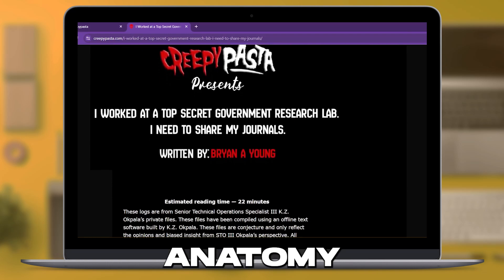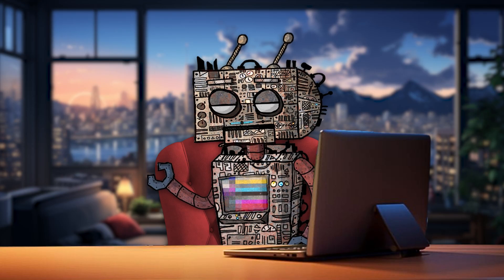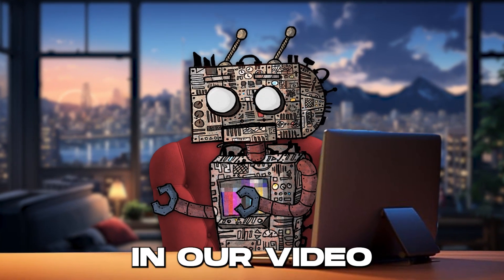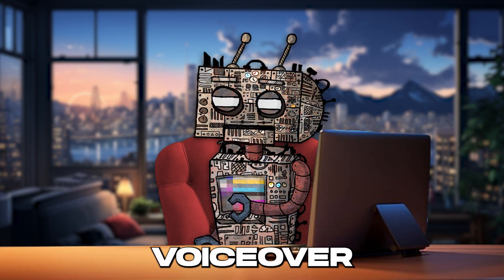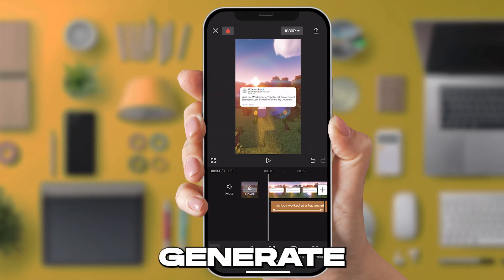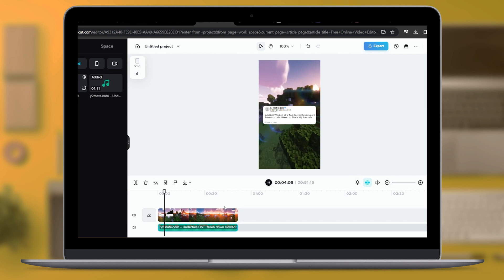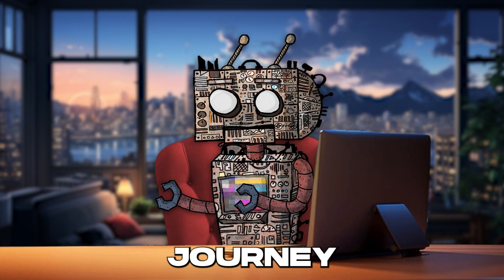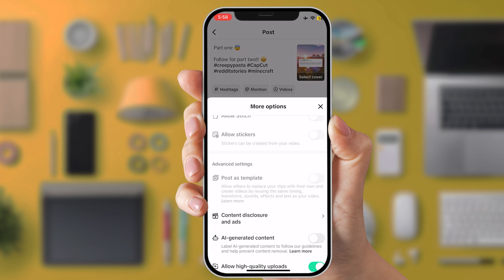Create FREE Reddit stories! | CapCut Tutorial (TikTok Creativity Program)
🎬 "Create FREE Reddit stories! | CapCut Tutorial (TikTok Creativity Program)" 🌟 Unlock the secrets to viral content creation and make your mark across platforms like YouTube, Instagram, Snapchat, and TikTok. 📱 Dive deep into the art of storytelling, leveraging popular games like Minecraft for engaging videos. 🚀

Join Matt Par's FREE YouTube Automation Training today and discover the secrets I used to create a Successful Faceless YouTube channel.

🎧 Want to know a secret? This isn't my real voice, It's AI. Immerse yourself in AI-powered storytelling with ElevenLabs.

Grow your Brand and your YouTube Channel with VidIQ! Try it out for FREE Today!

These are the tools mentioned in the video and they will help you create Reddit videos.

Unlock the potential of AI and transform your financial future! Dive into our YouTube playlist filled with expert insights and practical guides on making money online with AI.

Welcome to AI Tactics Lab, your go-to source for mastering the art of making money online with the power of artificial intelligence. Our channel is dedicated to teaching you the most effective strategies to earn money online using AI automation technologies. Whether you're looking to start an AI side hustle or aiming for a full-fledged income stream, we've got you covered.

At AI Tactics Lab, we explore and share the top AI tools that can help you make money from home. From tutorials on best AI tools to practical tips for setting up passive income streams, our content is designed to be accessible for beginners and valuable for seasoned pros alike. We understand the importance of having a reliable and efficient way to make money with AI, and our expert insights and guidance are geared towards helping you achieve just that.

Join us as we delve into the world of AI and discover the endless possibilities it offers for anyone looking to make money online.

Please be aware that I'm not a licensed financial or career advisor, and the content I provide is purely for your entertainment. My own success comes from hard work and commitment, and your experience may differ. There's no guarantee of similar results. I can't make promises about your personal success. This helps support my ability to keep offering free content here. Although I strive to present accurate information, I can't ensure its validity after the date of publication.